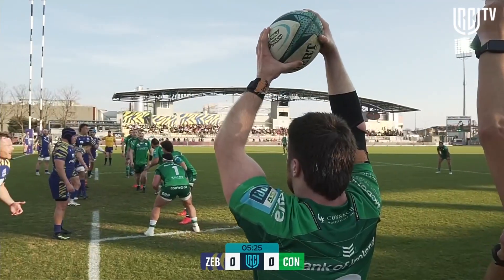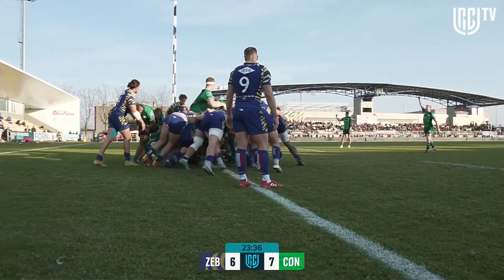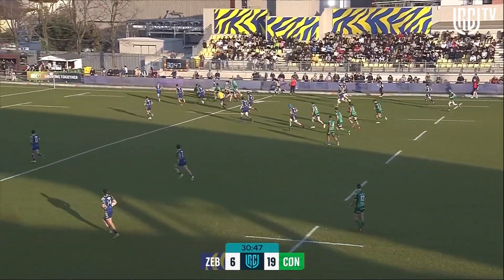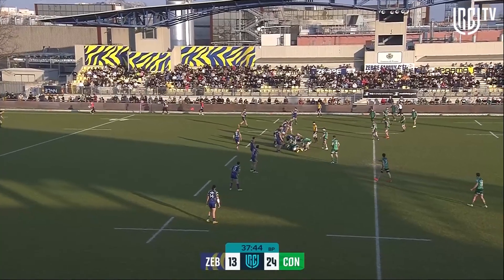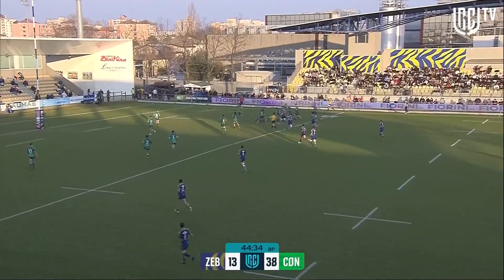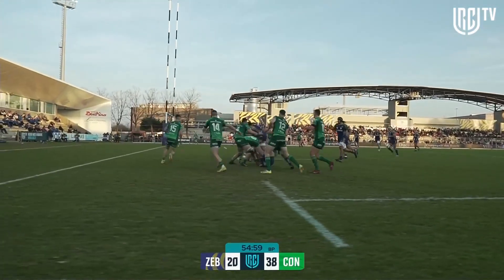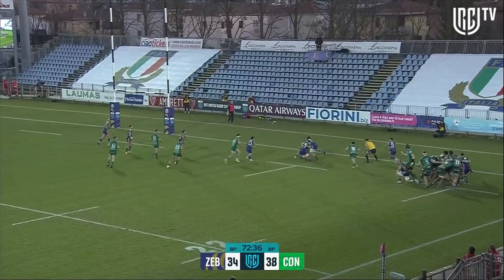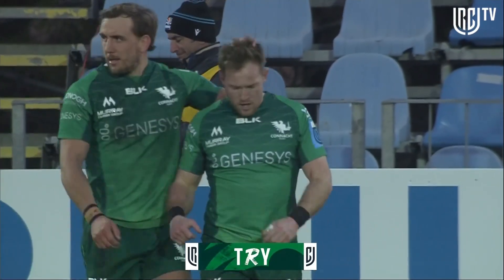URC, Rd. 14: Zebre Parma v Connacht Rugby 34-57 - HIGHLIGHTS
| Quattro mete e 1 punto di bonus per le Zebre che cedono 34-57 al Lanfranchi contro gli Irlandesi del Connacht.

Le immagini salienti del 14° turno di BKT United Rugby Championship.